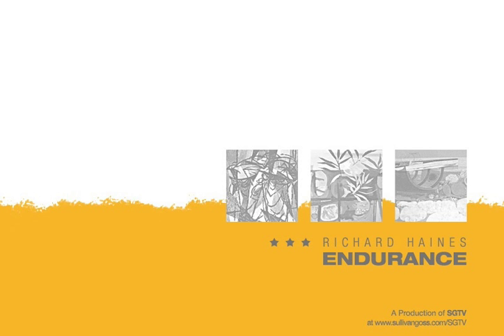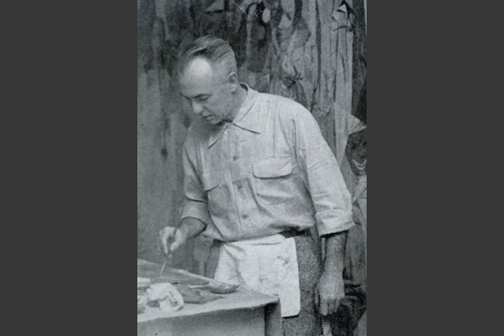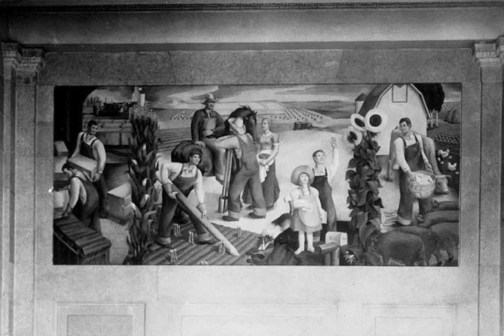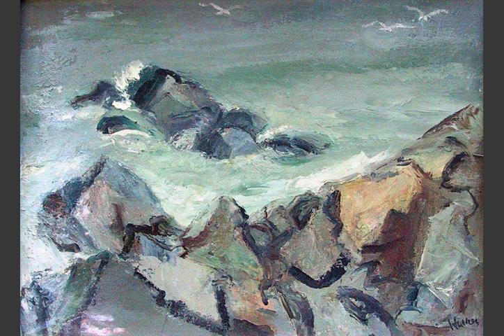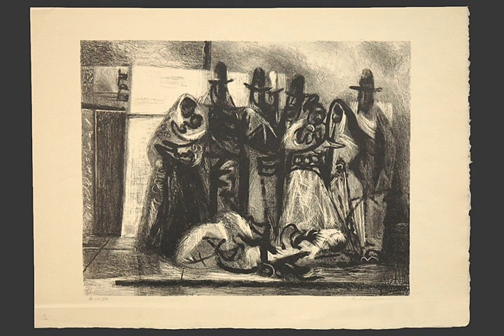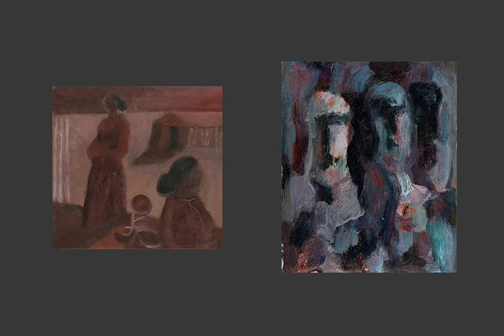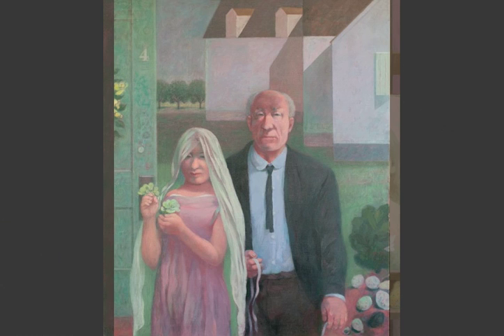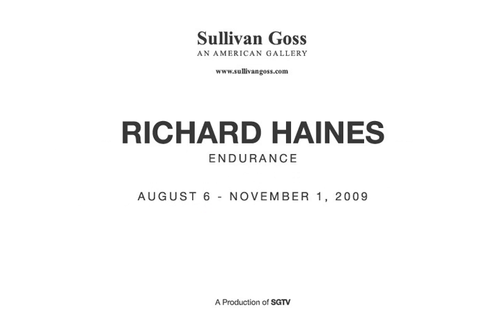Richard Haines: Endurance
In the latest exhibition of paintings and prints by 20th century American muralist and painter, Richard Haines, the gallery offers a new insight into the artist's ideas of those things which endure.